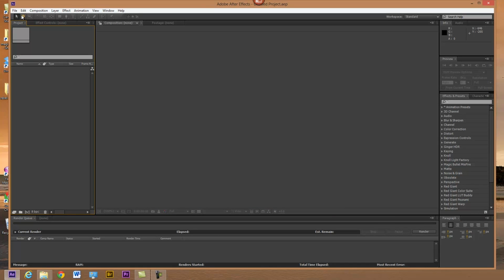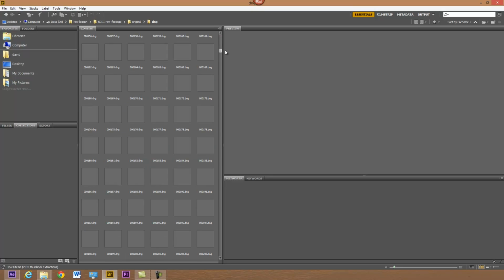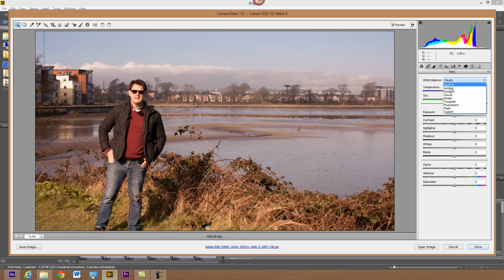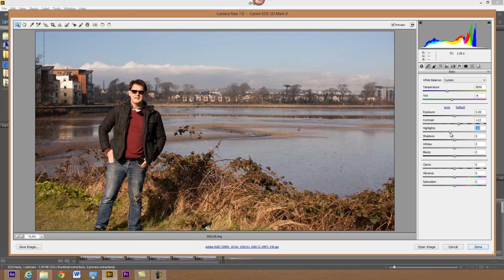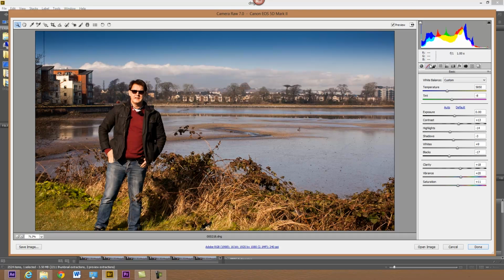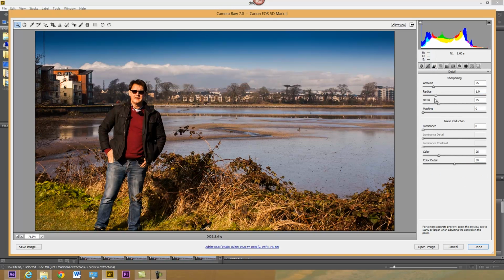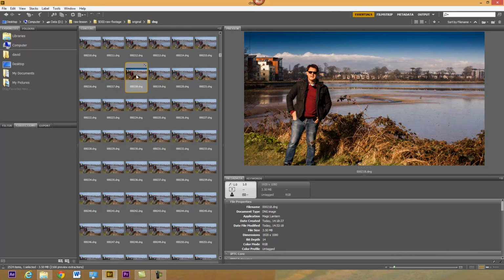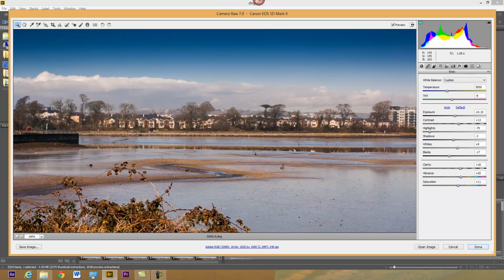Editing Raw Video from Magic Lantern: Part 2: Editing in Adobe Camera Raw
This video is part 2 in a series that looks at editing your Raw video shot on Canon DSLRs (from Canon 5D Mark III to Canon Rebel t5i, t4i, t3i, 600D, 650D, and700D) with Magic Lantern Software.
Part 2 looks at managing and editing your DNG files in Adobe Bridge and .Adobe Camera Raw.